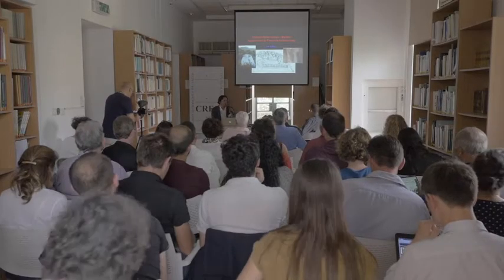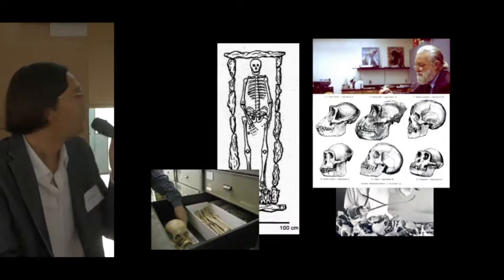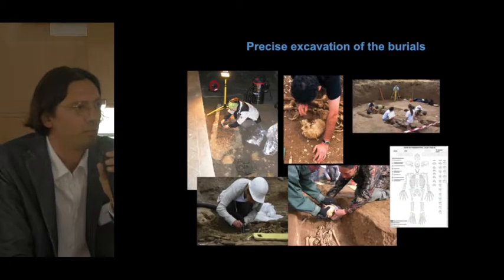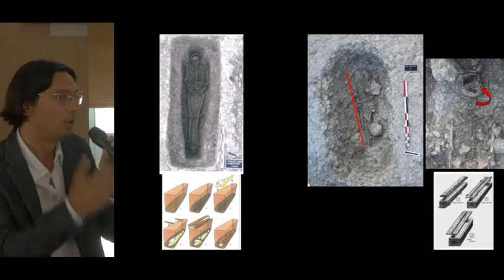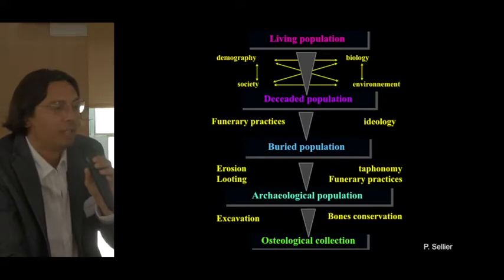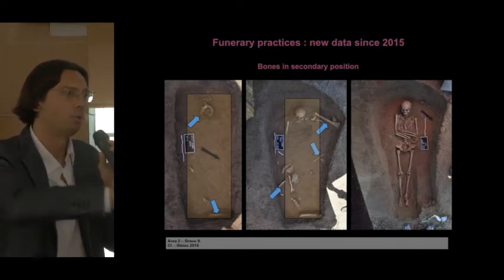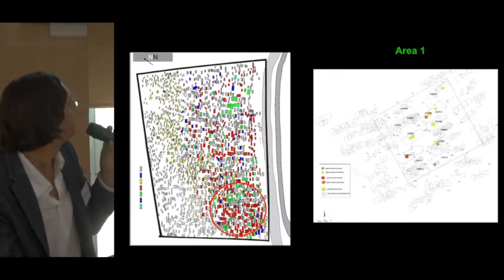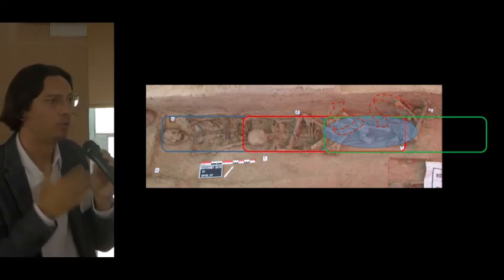Yves Gleize (Workshop)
Yves GLEIZE, archéo-anthropologue (Inrap).

Atlit and Other Cases : Modern Approaches to Funerary Archaeology

A Workshop.

May 27-28, 2019, Jerusalem